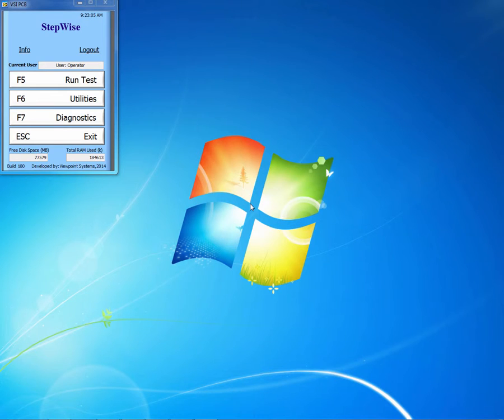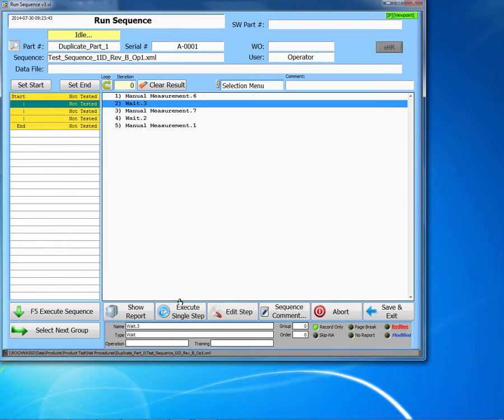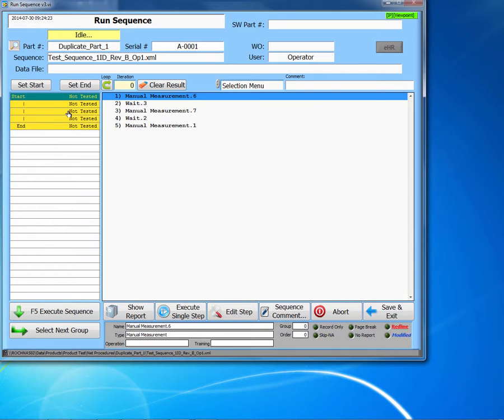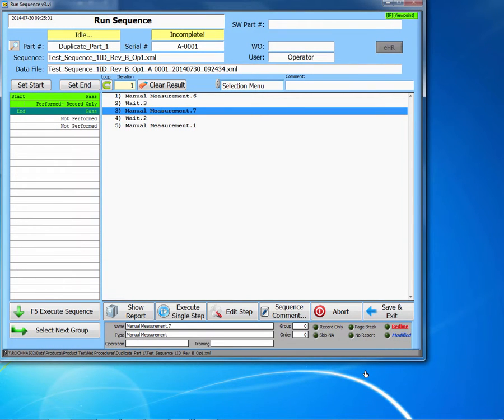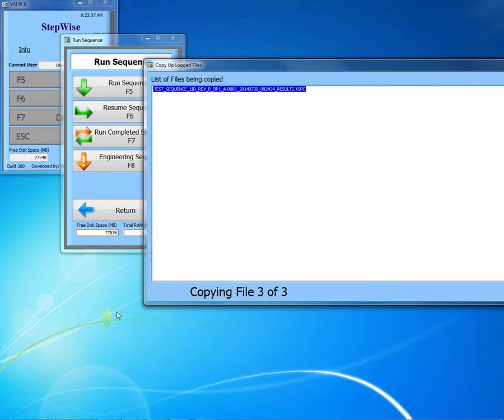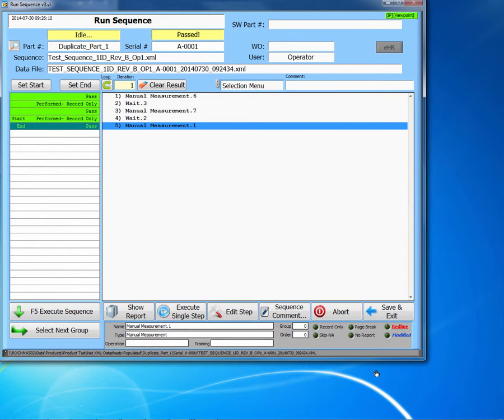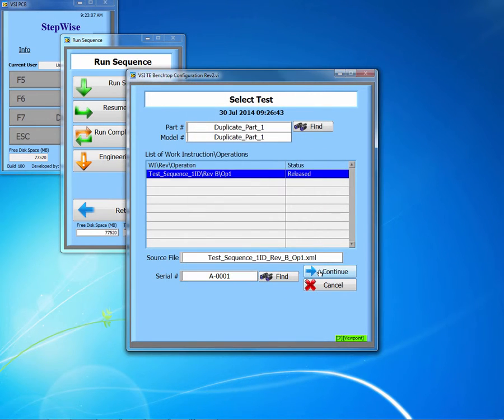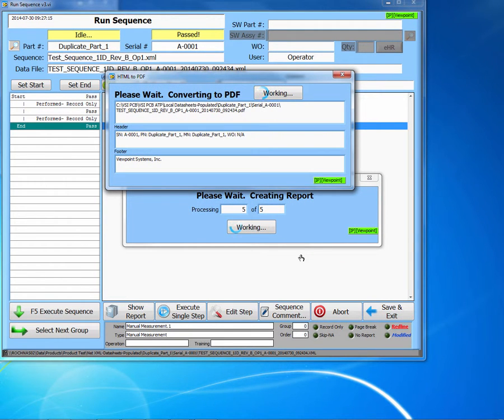Run a Test Sequence Operator Manual Manual HD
This video shows a fully manual test sequence being run from the perspective of an operator.